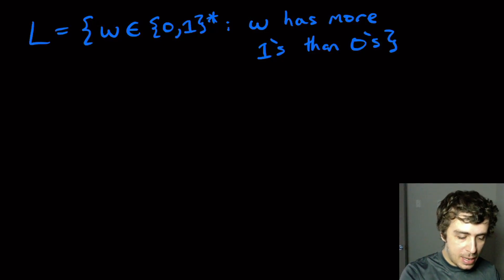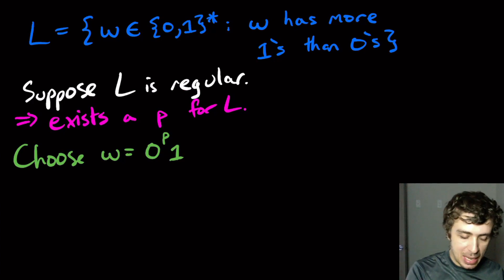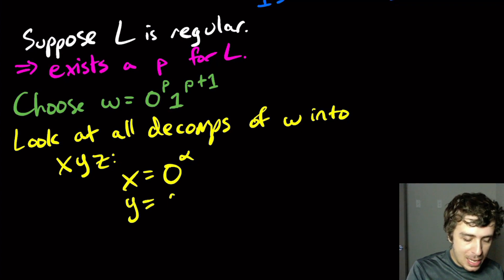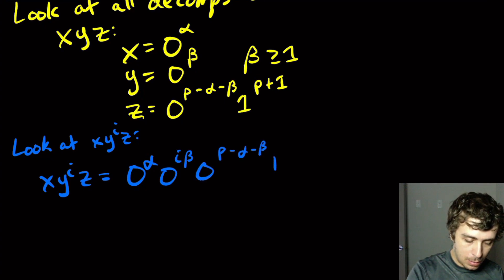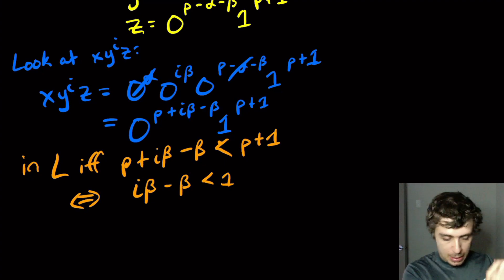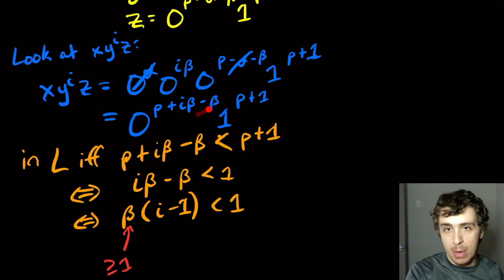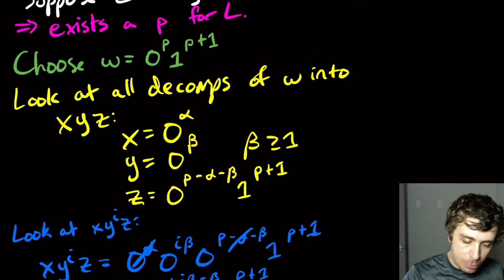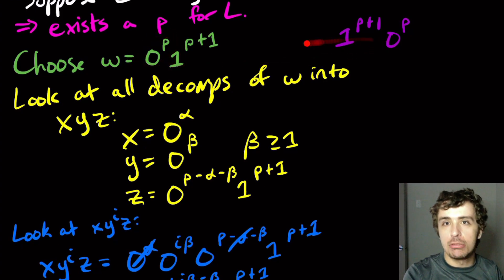Pumping Lemma for Regular Languages Example: More 1s than 0s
Here we prove that the language of all strings with more 1s than 0s is not regular. The trick here is to structure the string "well" (i.e., it's easy to add characters, so we want 0s first instead of 1s) and then apply the pumping lemma in the usual way.